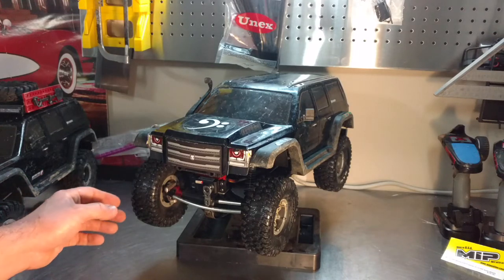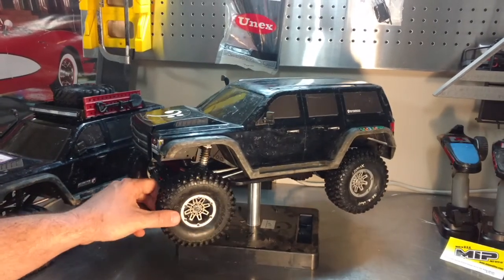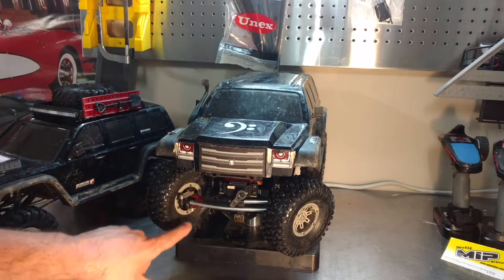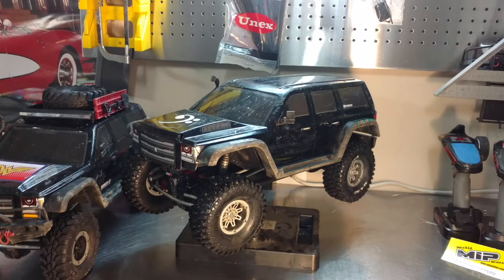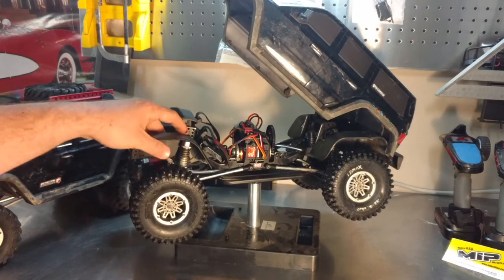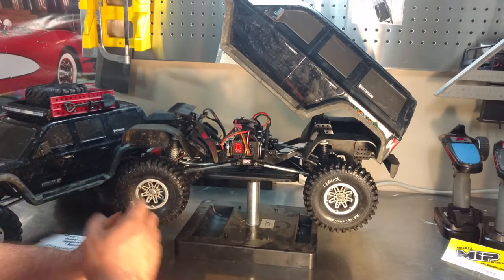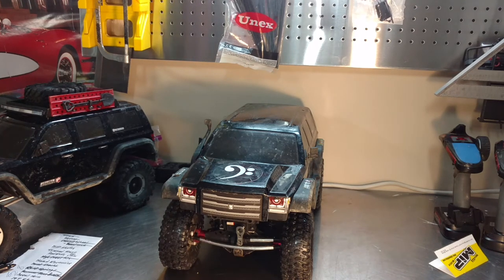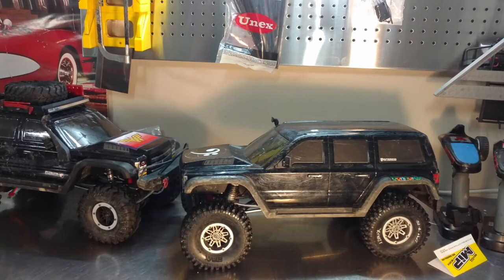Update #2 Redcat Gen7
Just a little update on what parts and upgrades I'm running on my Gen7.